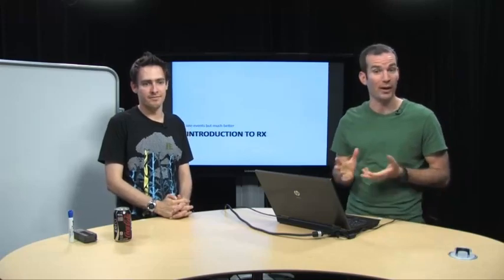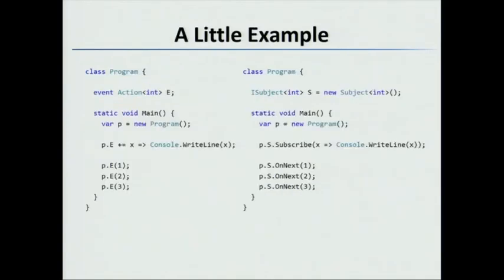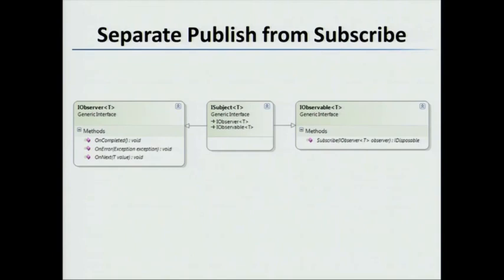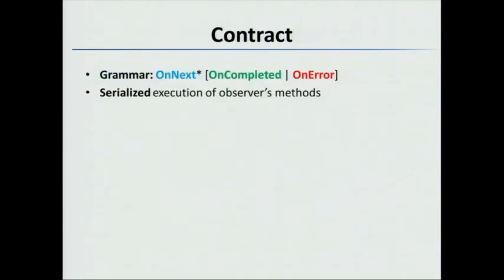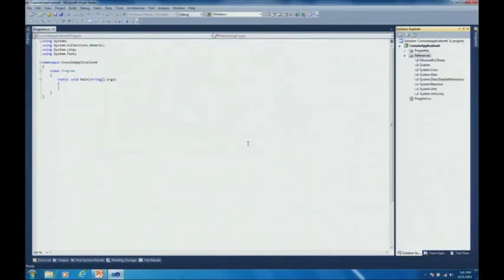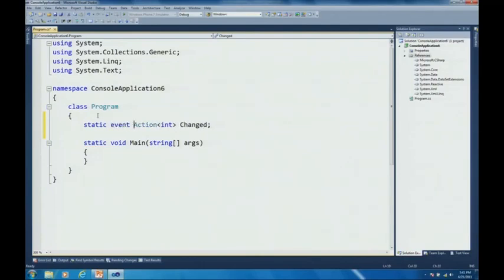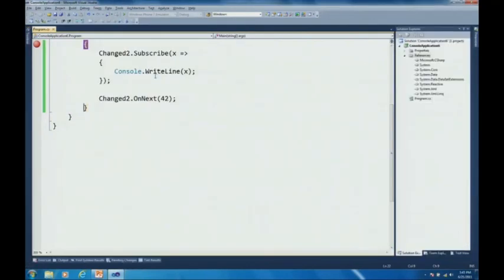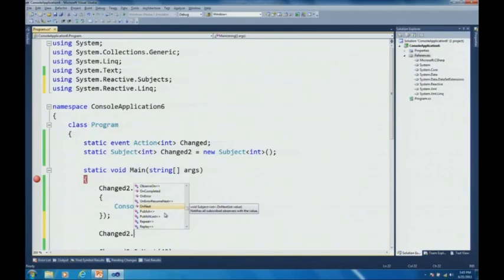Rx .NET Workshop: 02 Observables versus Events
📢 Introduction to Rx.NET, 2nd Edition (2024) 📖 is now available for free

With Bart De Smet & Wes Dyer.
This content was originally hosted on Channel9